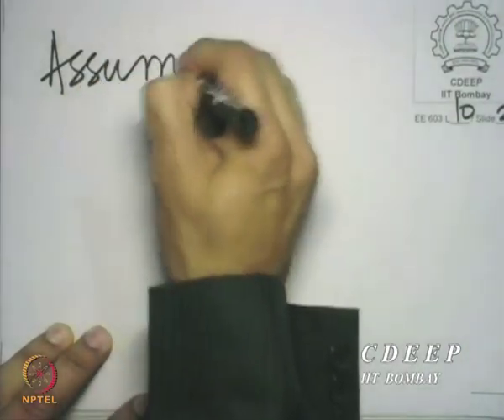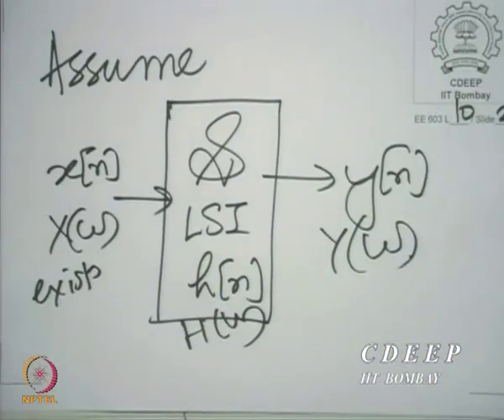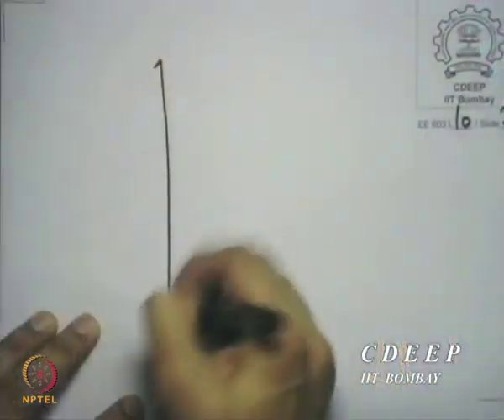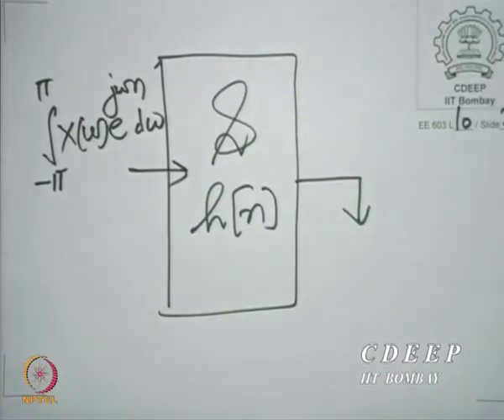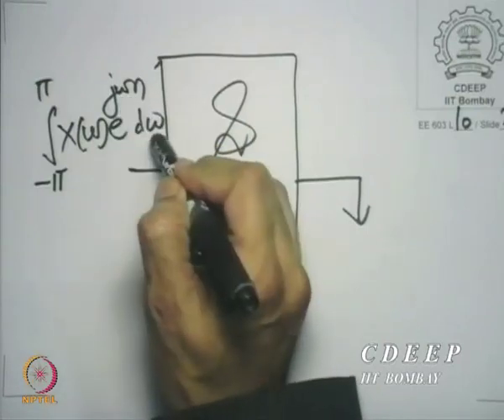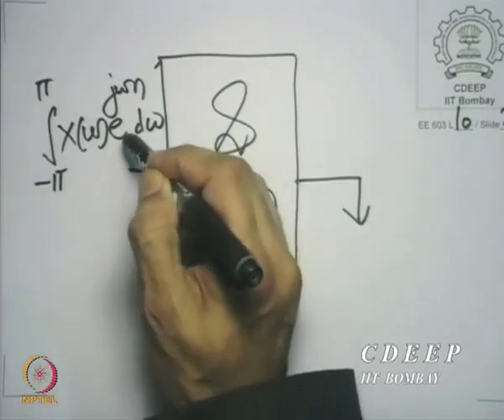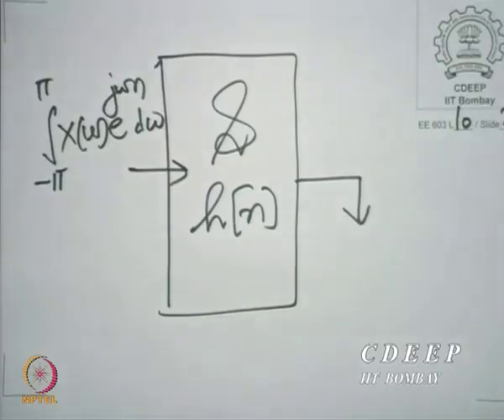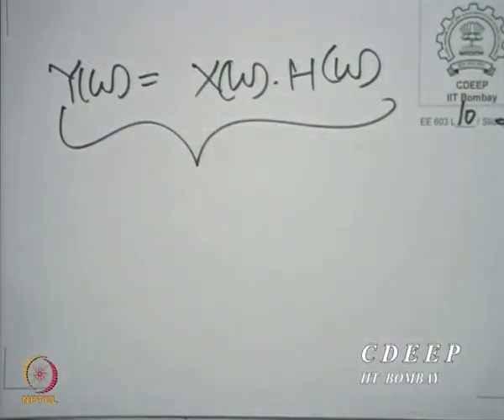Lecture 10B: DTFT in LSI System and Convolution Theorem.